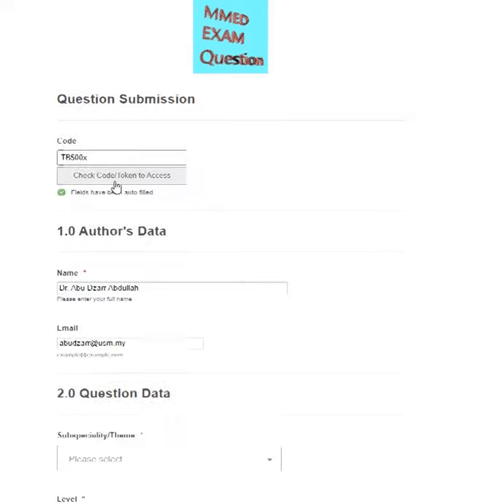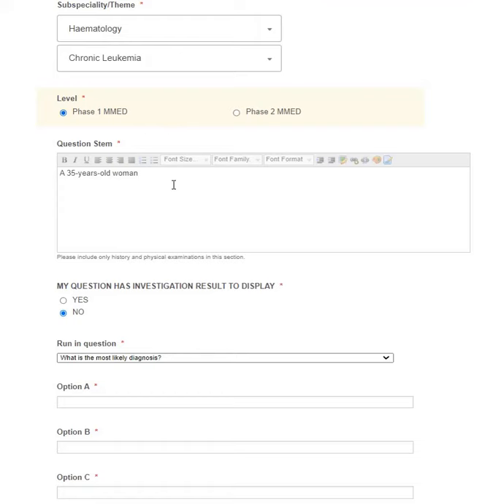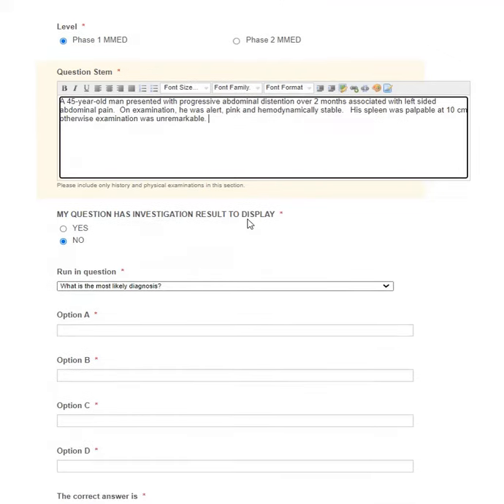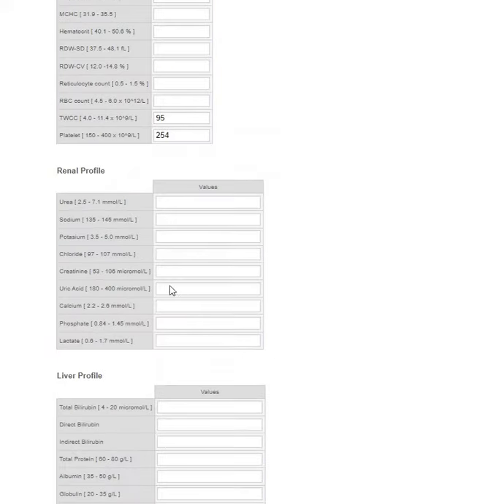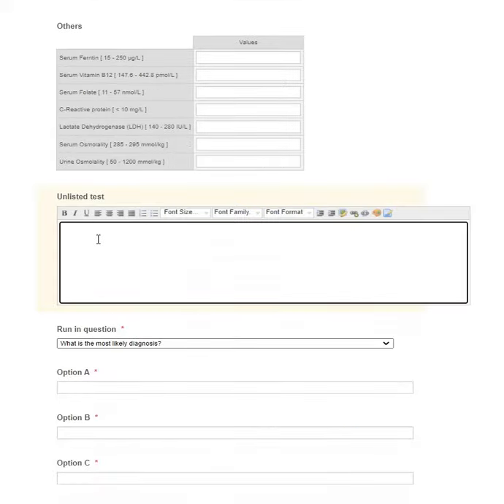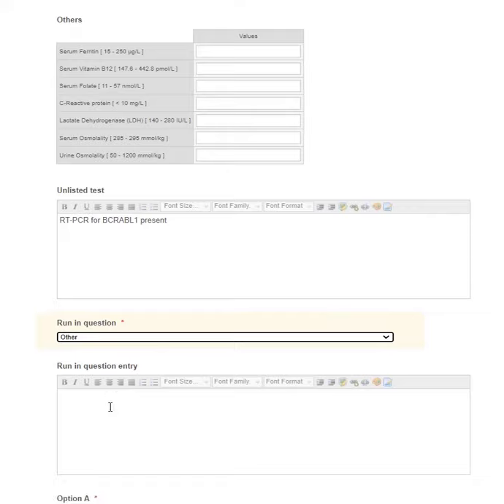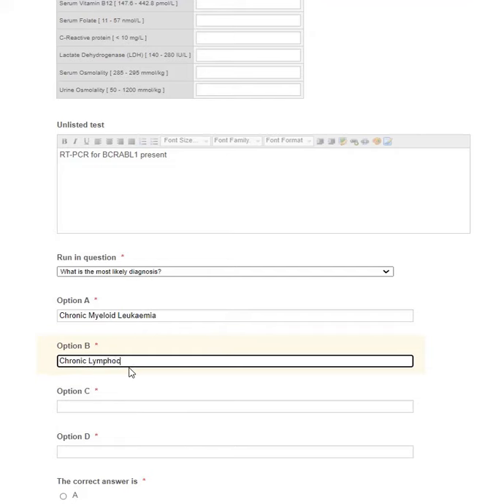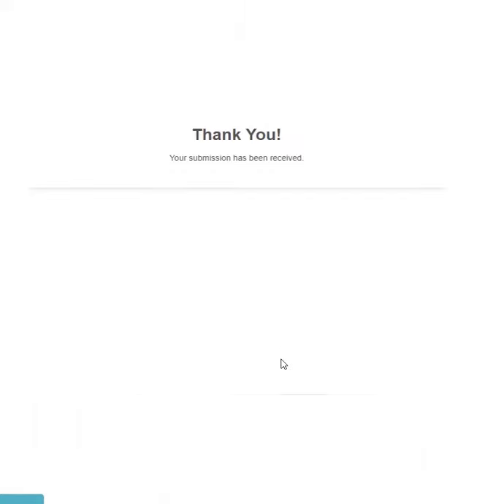MMed (Int Med) Online Question Submission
Tutorial on how to submit questions using the online form.